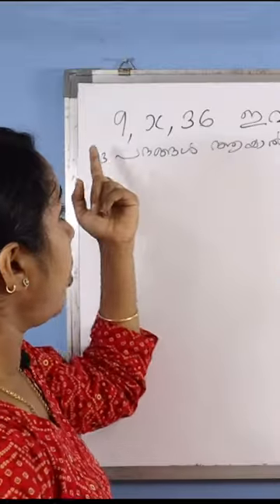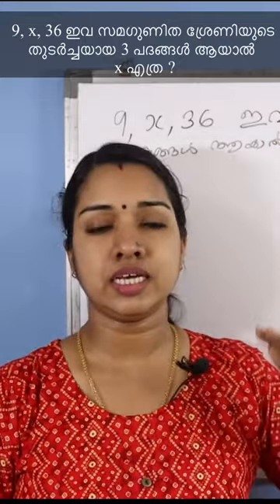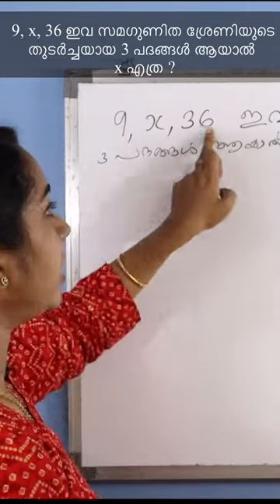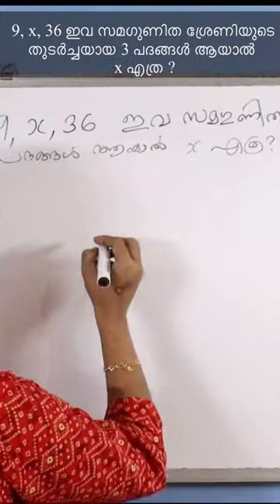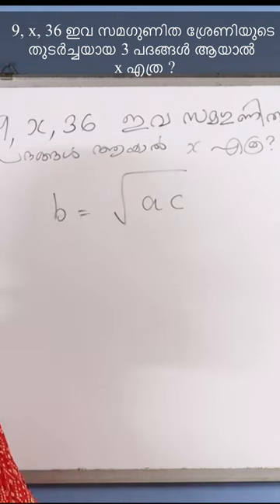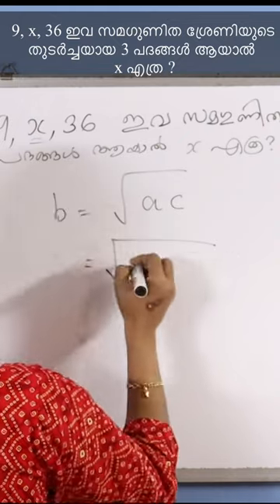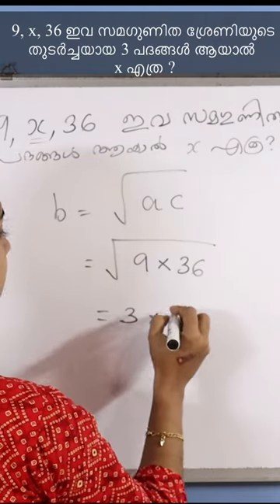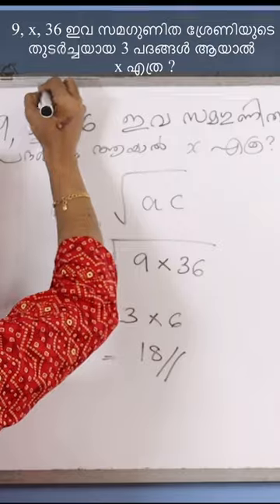Kerala PSC Maths Important Topic